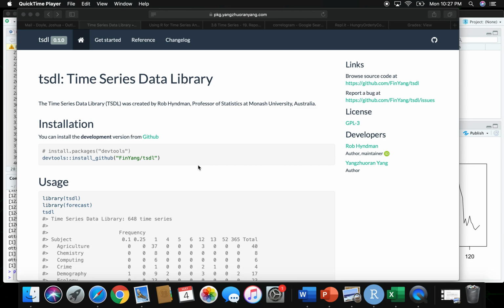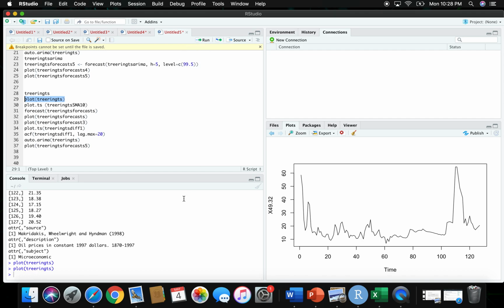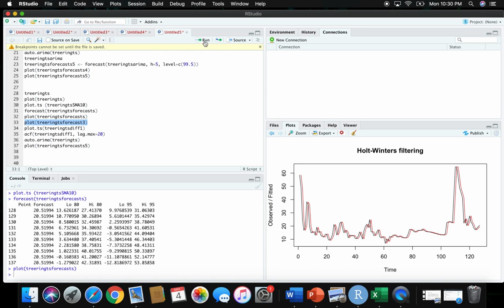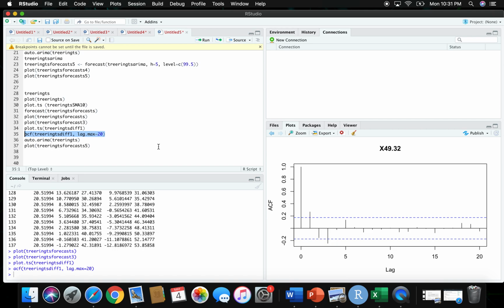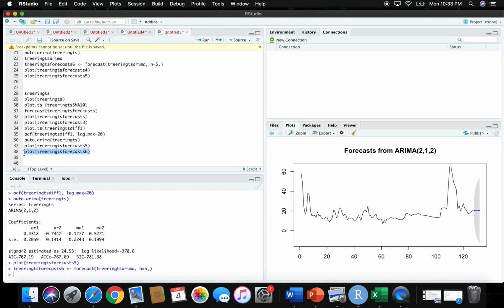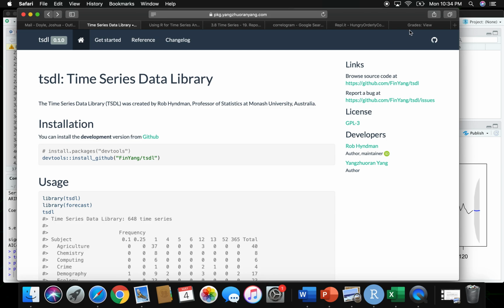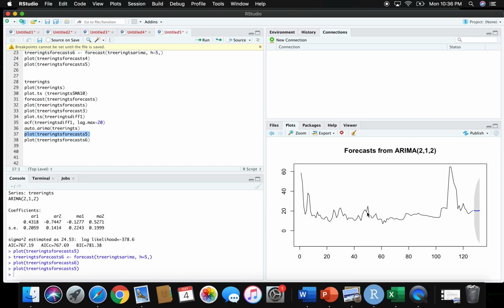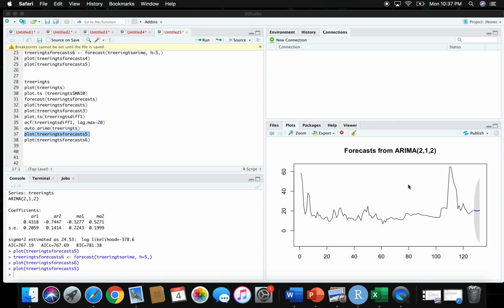Using R and ARIMA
graphs with R